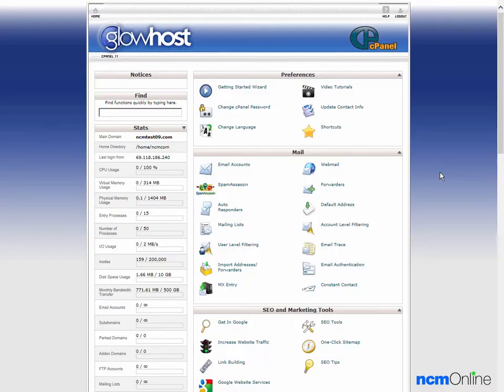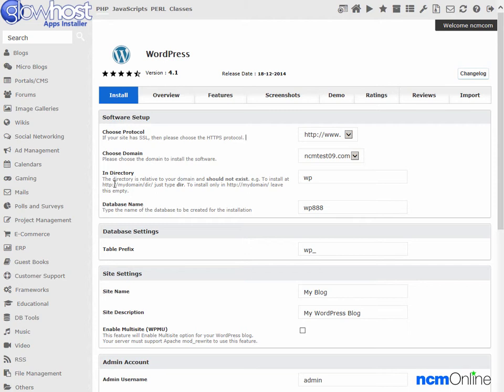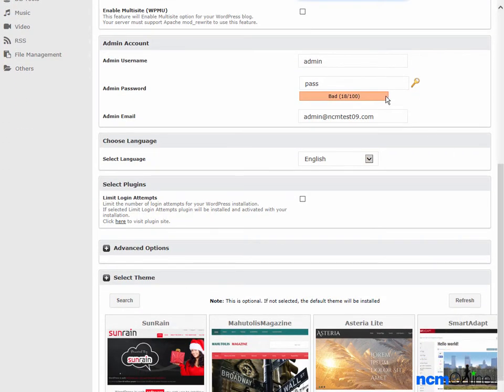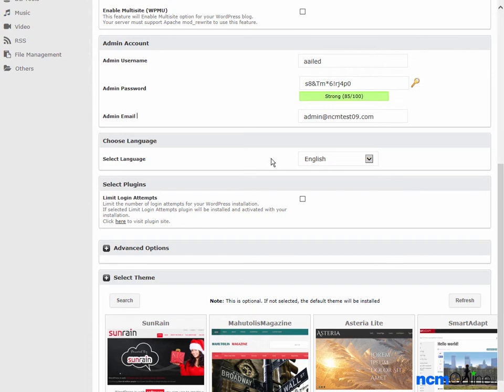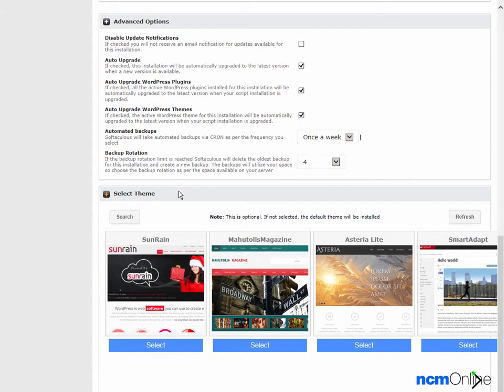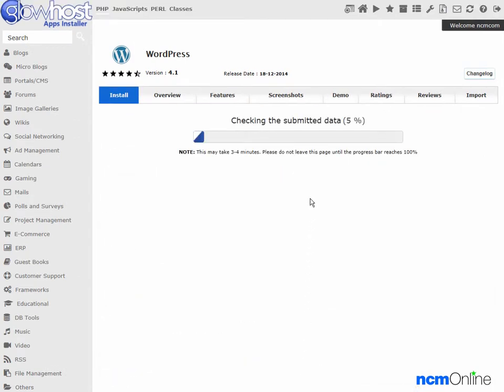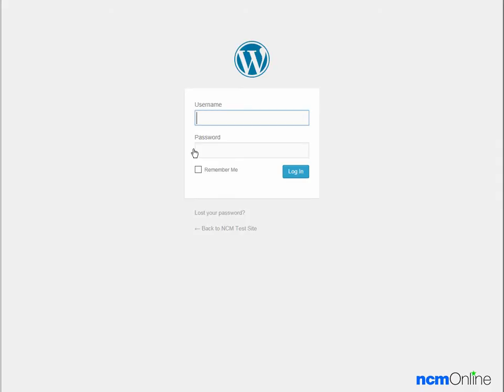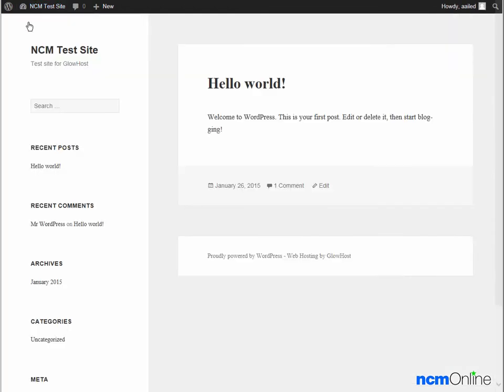How to install WordPress on GlowHost web hosting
This video tutorial will show you exactly how to install WordPress on your GlowHost shared hosting account using the the cPanel control panel and the Softaculous applications installer. To read NCM Online's GlowHost review, and to see uptime and speed testing results, please visit the link above.